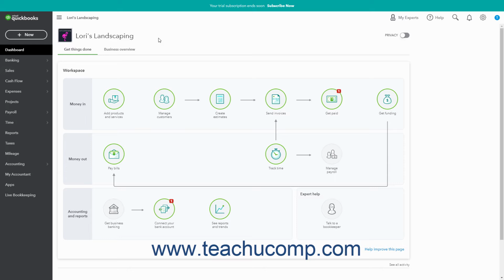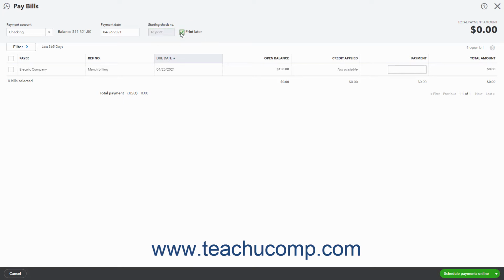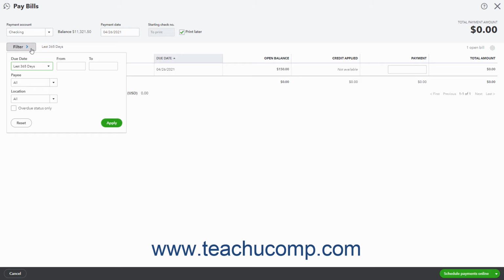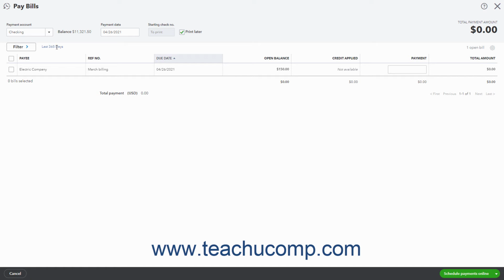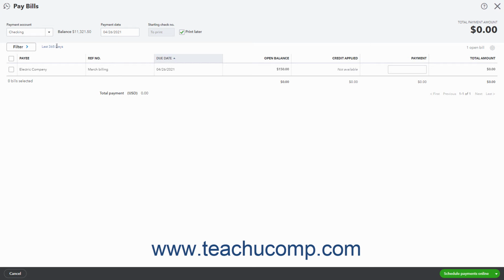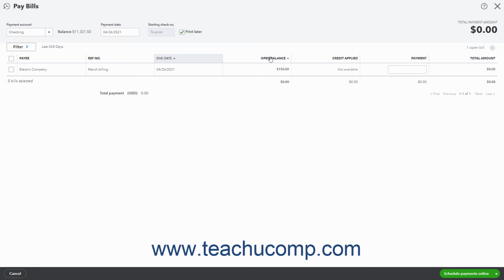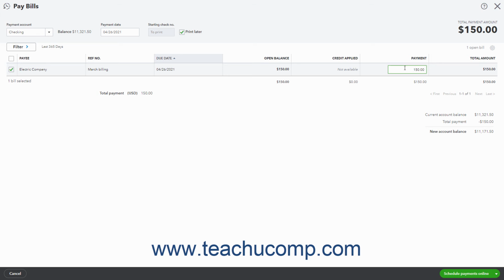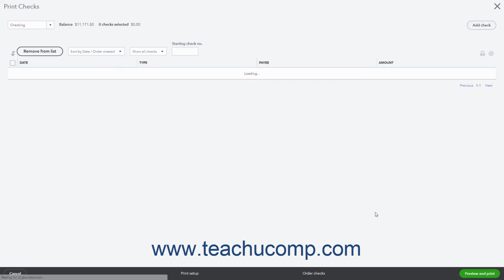QuickBooks Online Tutorial Paying Bills Intuit Training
Learn about Paying Bills in Intuit QuickBooks Online with the complete ad-free training course